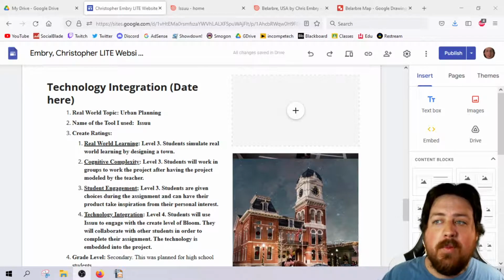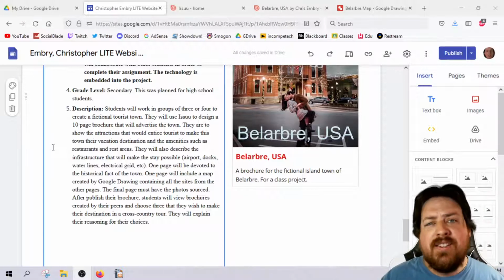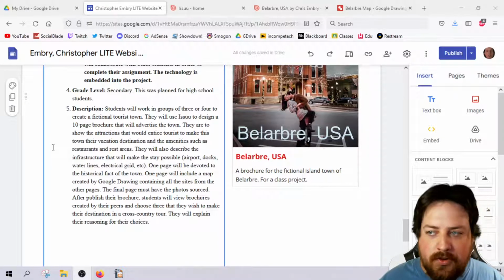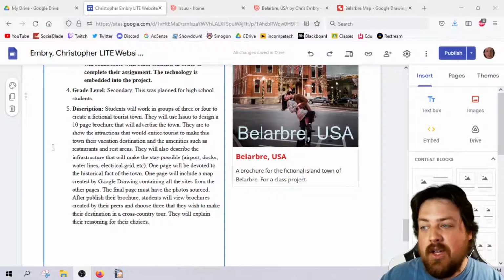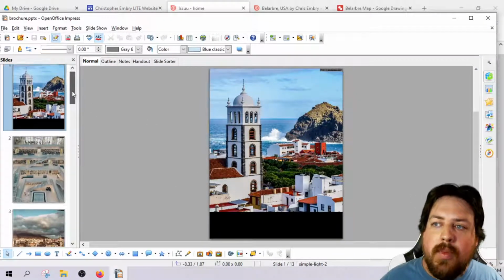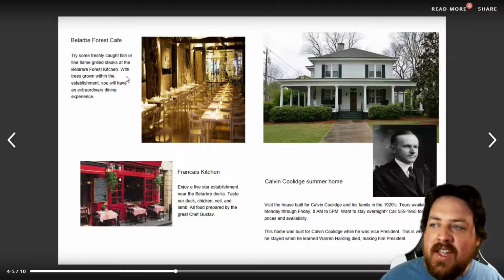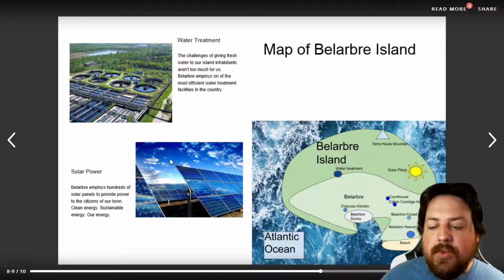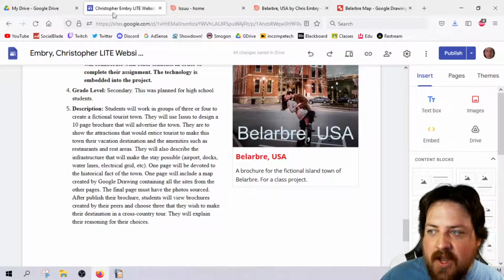Create a Town!